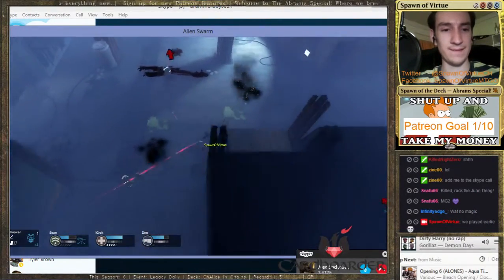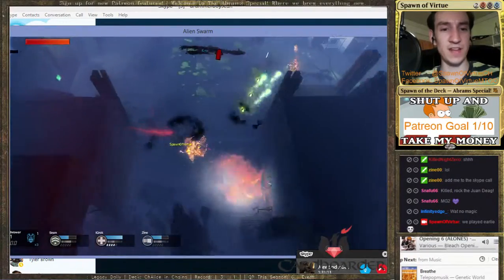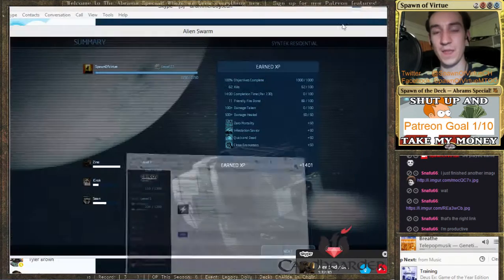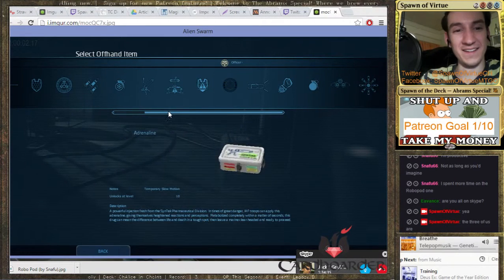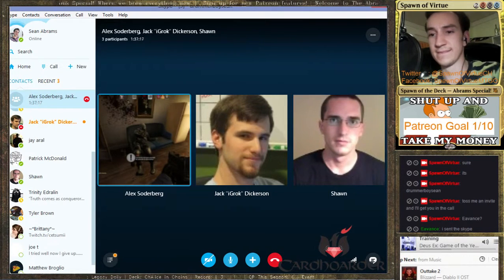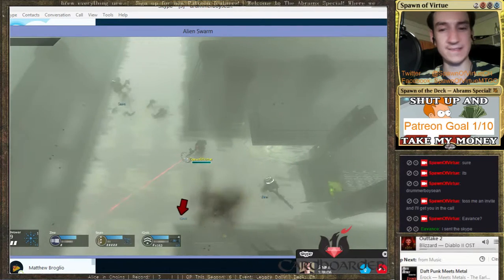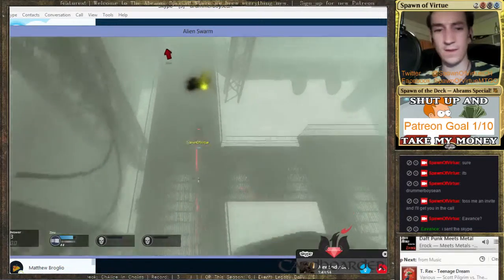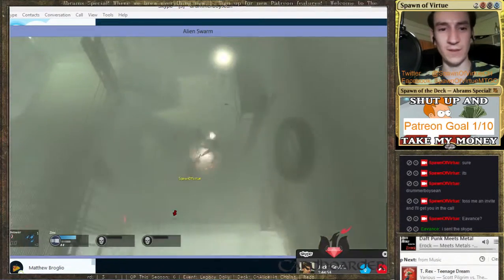4 Player Alien Swarm Campaign Playthrough! (Part 7)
Watch myself and three viewers / mods from the stream (Jack aka KilledNightZero, Zine and Eavance) take down the normal campaign of Alien Swarm, with finesse (and friendly fire).